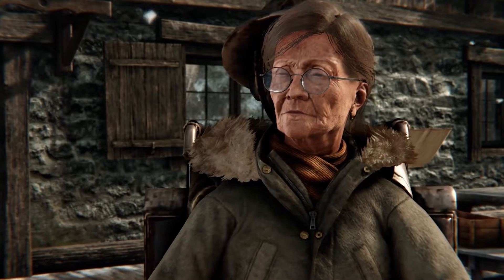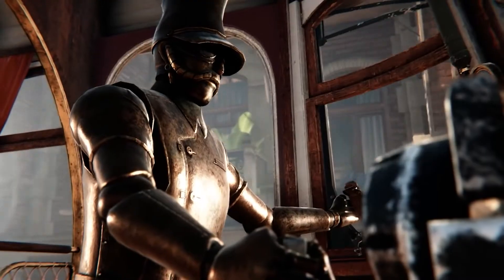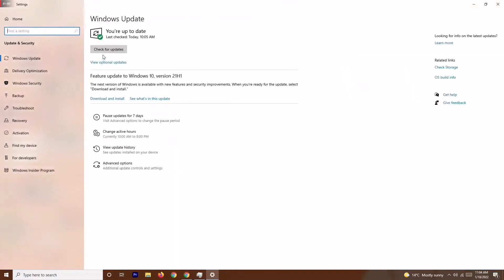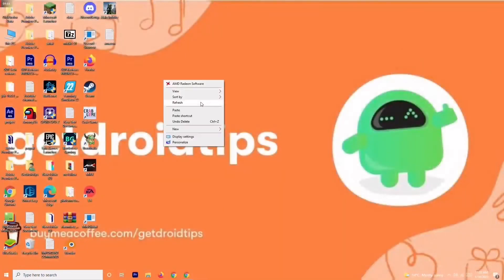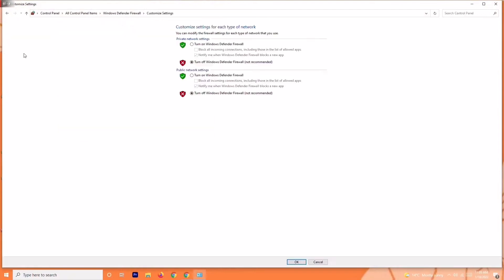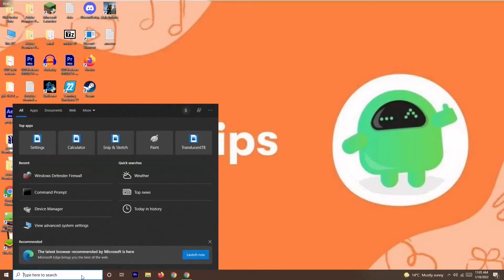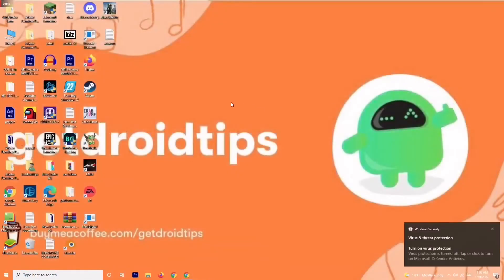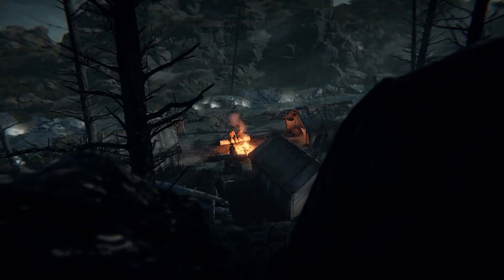How to Fix Syberia: The World Before Crashing at Startup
Syberia: The World Before is a graphic adventure puzzle video game that has been developed and published by Microids Studio Paris. It's the most recent installment of the Syberia lineup that offers a journey across continents and through time, as you piece together the puzzle of life. As a newly released title, some players are experiencing multiple issues such as the Syberia The World Before Crashing issue on the Windows PC during startup or during gameplay.

Now, if you're also facing the same issue for a while then you can follow this troubleshooting guide to easily fix it. In some cases, the chances are high that the game doesn't open or crashes on the Windows PC. Not only console games but also PC games have some issues apart from startup crashing such as lags, stutters, black screen, FPS drops, and more. at all on the PC which is also irritating enough for PC gamers to encounter.

Why Does Syberia The World Before Keep Crashing?

The chances are high that you may encounter lags, stutters, frame drops, black screen issues, and more along with the startup crashing issue on the Windows PC due to several possible reasons. It seems an outdated game version, outdated graphics drivers, unnecessary background tasks, issues with startup apps, outdated game client, etc may trigger crashing issues a lot.

In some cases, an outdated system version, issues with anti-virus programs, outdated DirectX version, Microsoft Visual C++ Redistributables, overlay apps issues, an overclocked CPU/GPU, etc may gonna conflict with the game launching issue. In another way, compatibility issues with the PC configuration may trigger startup crashing issues whatsoever. Luckily, here we've provided a couple of possible workarounds that should gonna help you out.

THSI VIDEO ALSO ANSWER FOLLOWING QUESTION :
how to fix Syberia the world before lags with fps drop
how to fix Syberia the world not launching issue
how to fix Syberia the world before not launching issue
how to fix Syberia the world before stuck on loading screen
how to fix Syberia the world before low fps drop issue